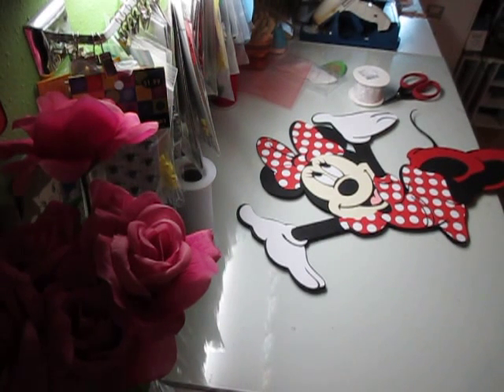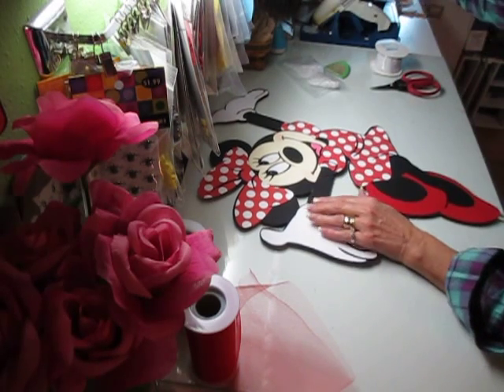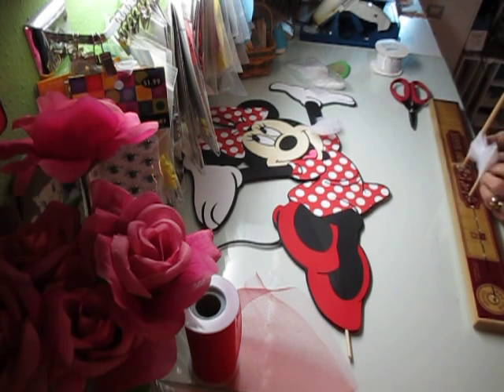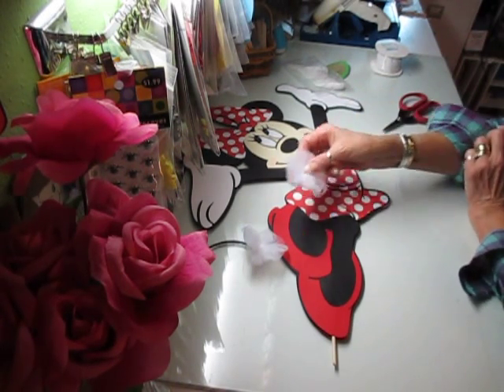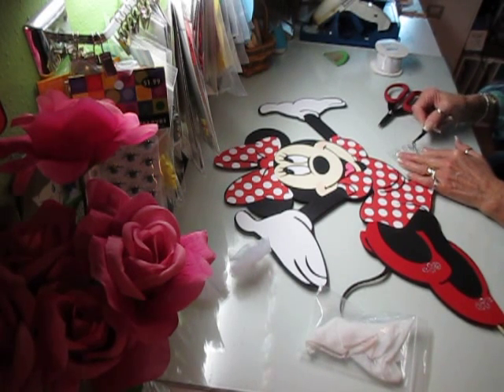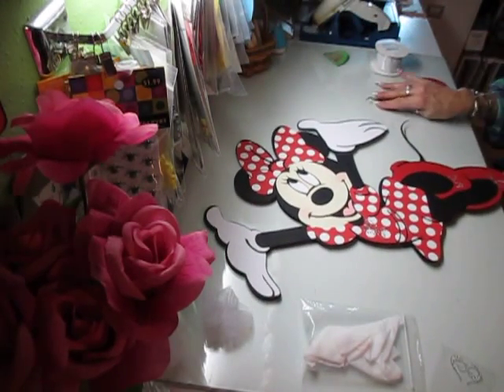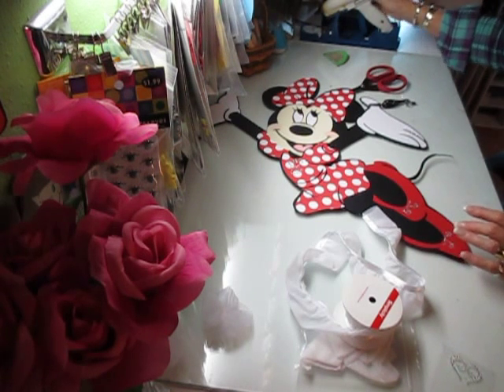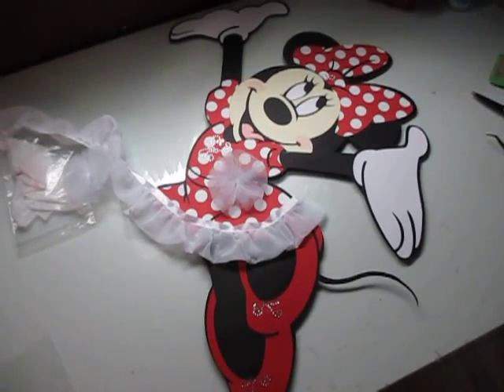Jumbo Blinged Minnie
I apologize that I was unable to complete this piece, my glue gun died on me. my hubbie tried to fix it but it was definitely done for. Anyway, you can still see what she will look like when she is done. When this order is done there will be a total of 3 poses and another order in hot pink and zebra will have four different poses. Thank you for viewing